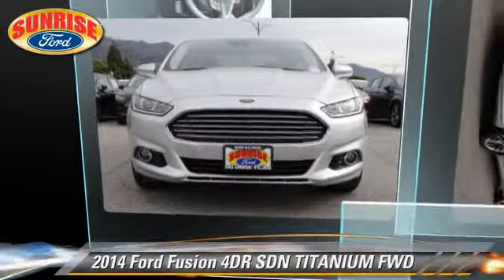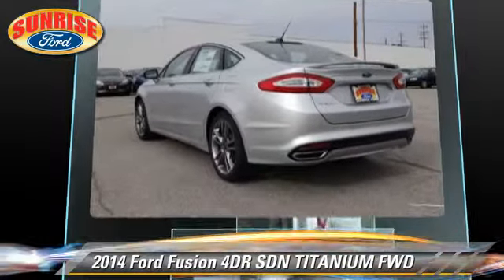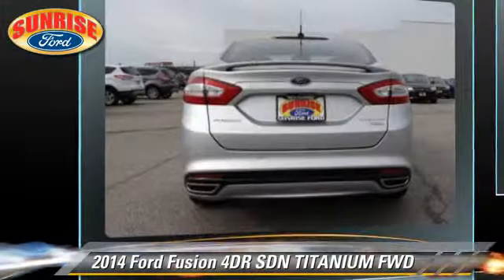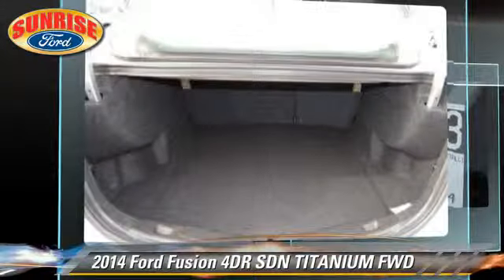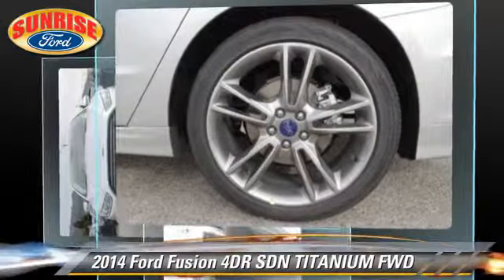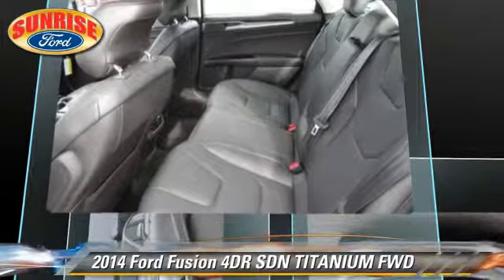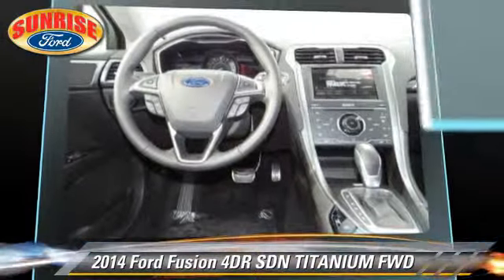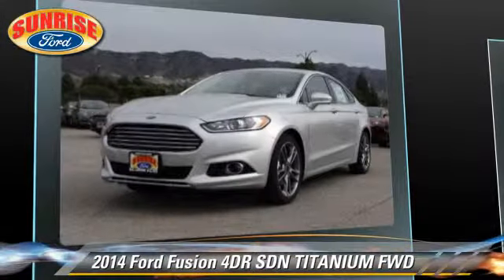Sunrise Ford North Hollywood, North Hollywood CA 91601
[DFIN:3:2934529:I:2010:2A775CA9:4a121ee3fcf4deefe3b3f324a9451d37]